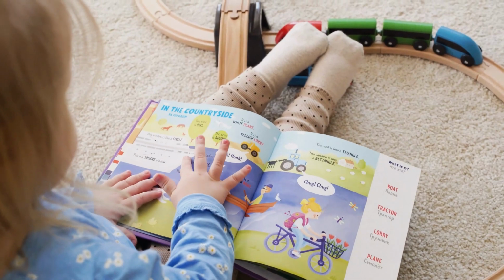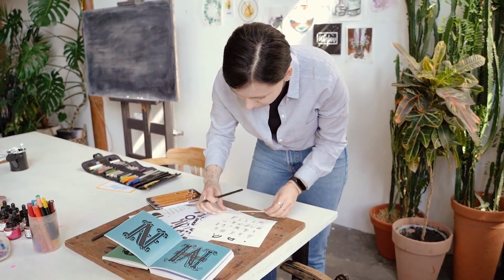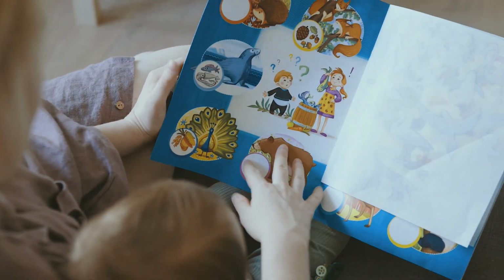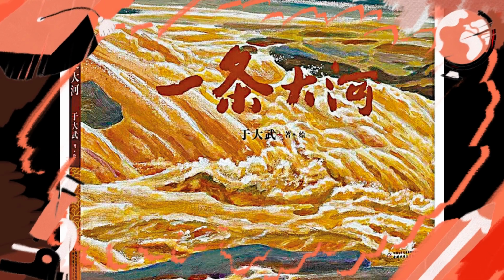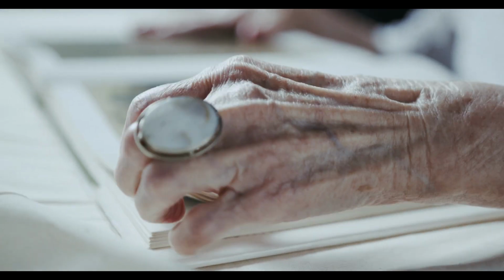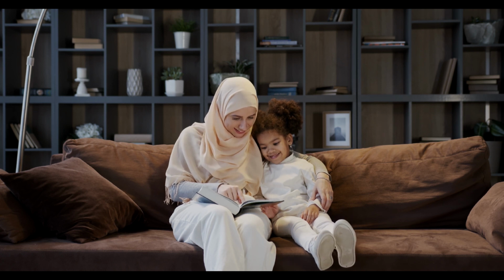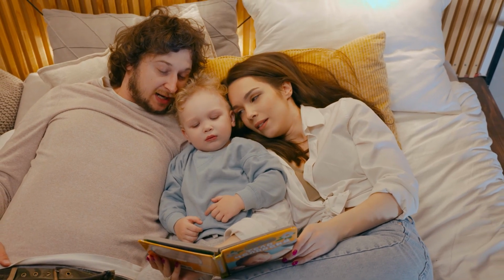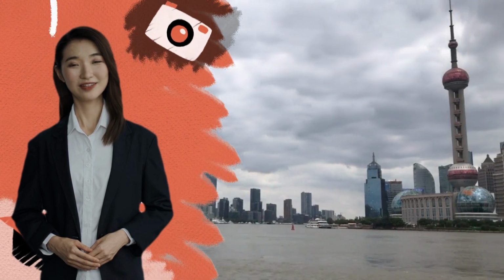Why Chinese picture books are a must-read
Hey there, fellow book lovers! In today's video, we're diving into the enchanting world of Chinese-style picture books, a captivating new trend in children's literature that's taking the world by storm. Join me as we explore how these beautiful works of art, steeped in traditional Chinese culture and brought to life by talented Chinese illustrators, are capturing the hearts of readers both young and old, and making waves on the international stage. Let's embark on this exciting journey and discover the magic of Chinese-style picture books together!